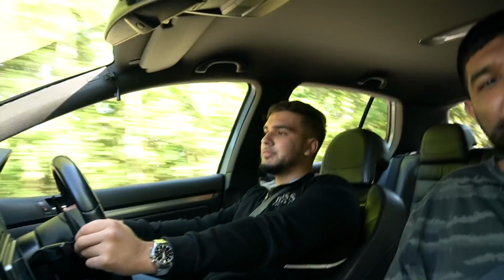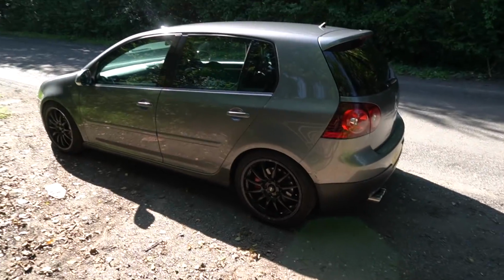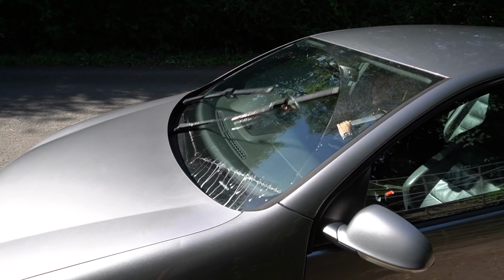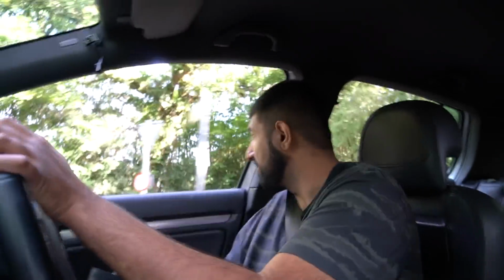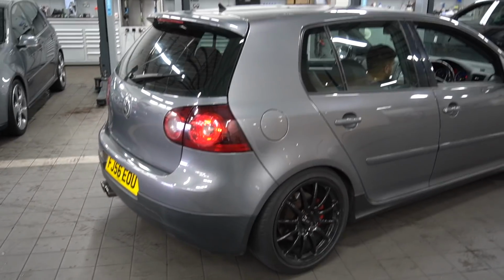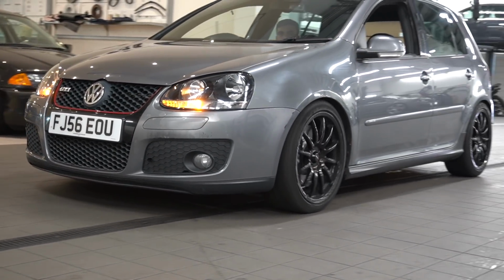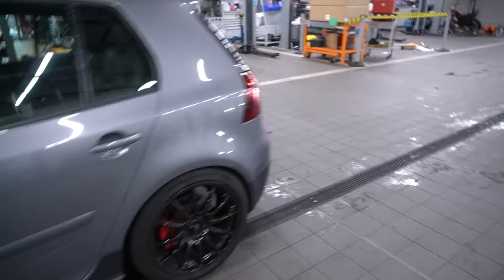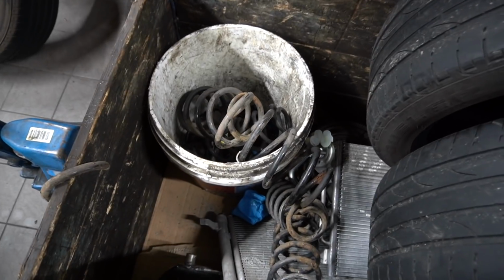The 350BHP GTI Finally Gets Lowered!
About time.